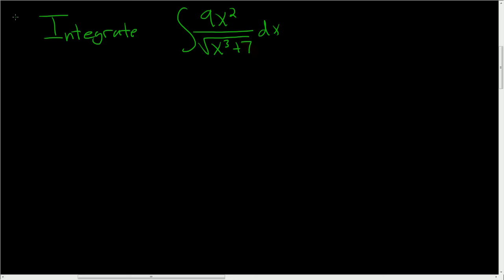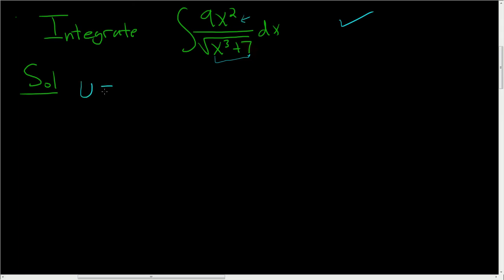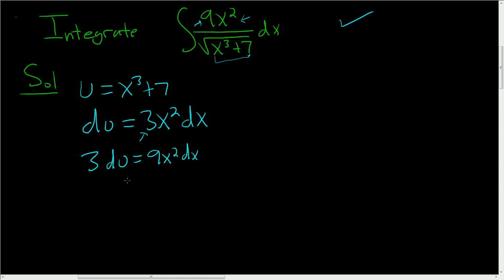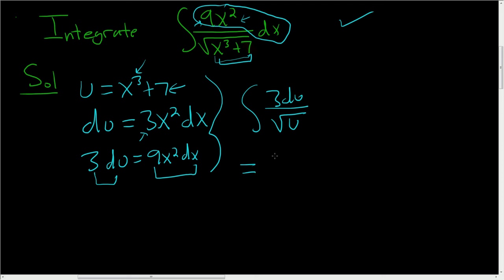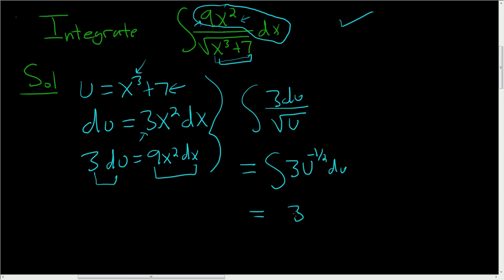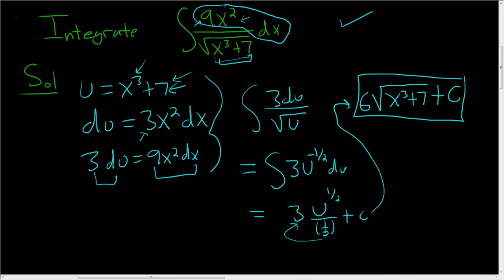Integration with u-substitution the Integral of 9x^2/sqrt(x^3 + 7)